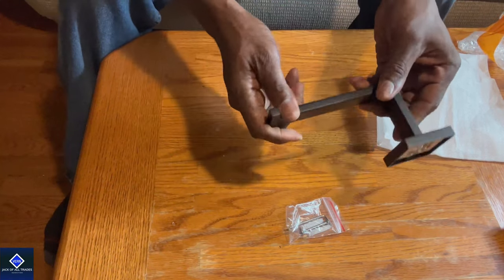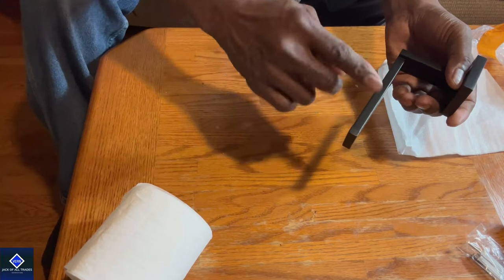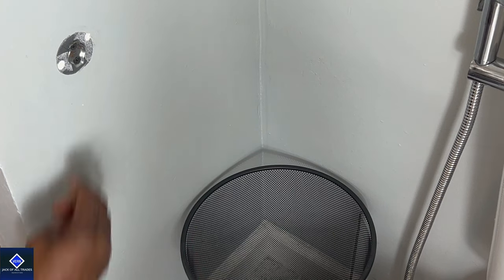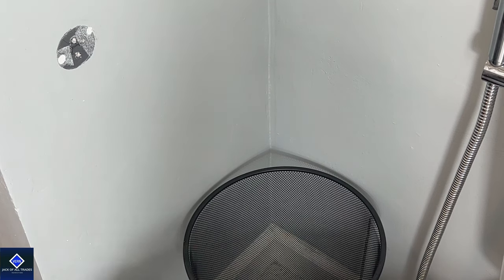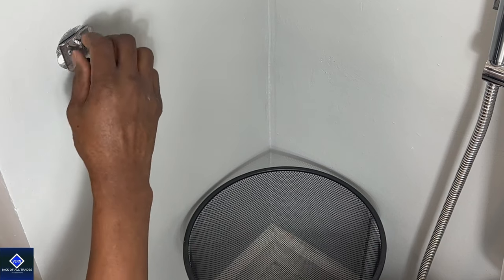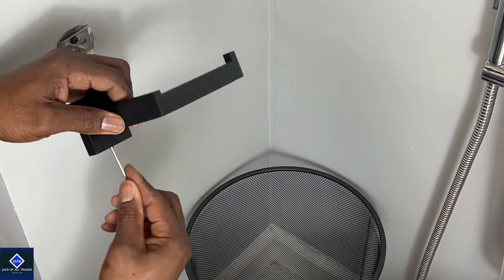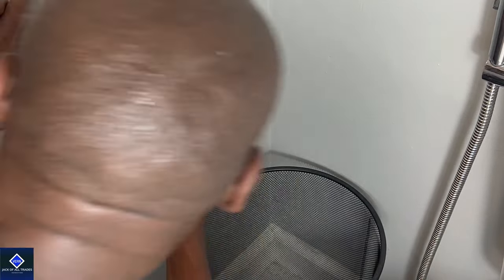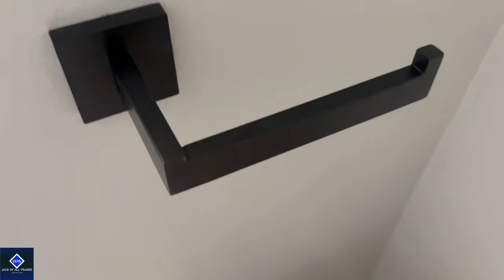How to install a Toilet Paper Holder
In this video I will show you how to install a toilet paper holder. Replace that old model.

Toilet Paper Holder